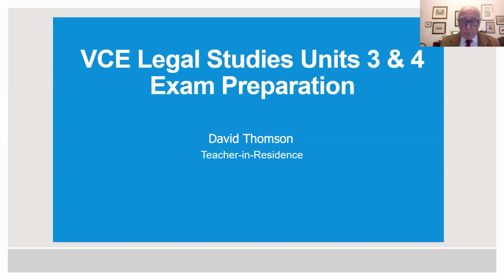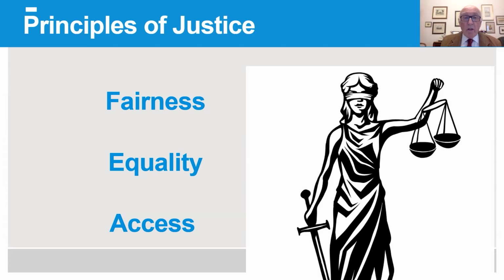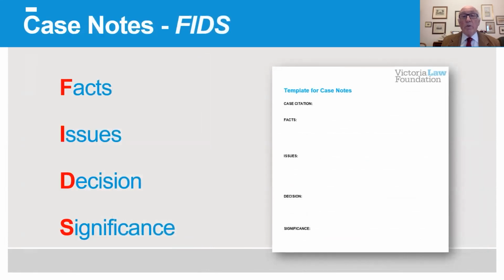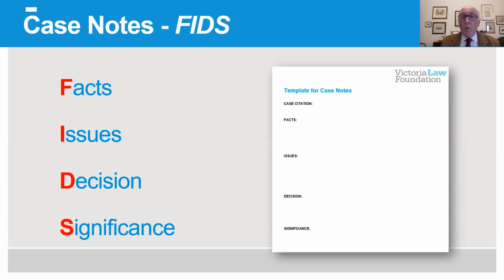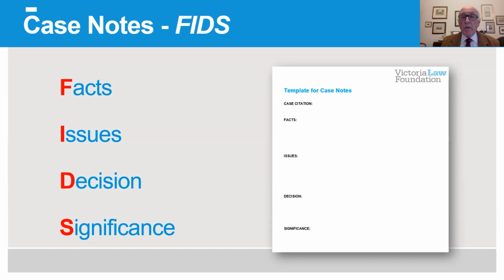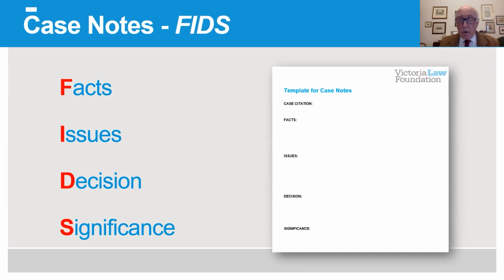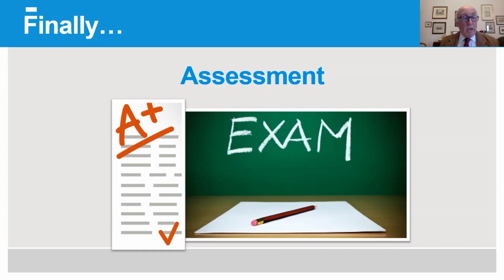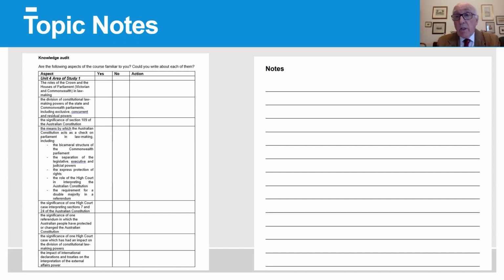VCE Legal Studies | Units 3 & 4 Exam Preparation